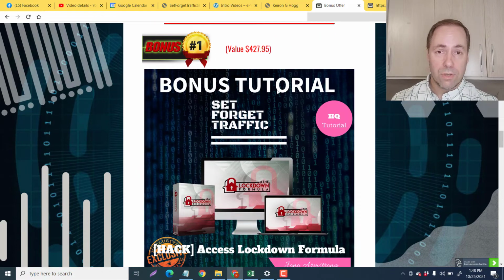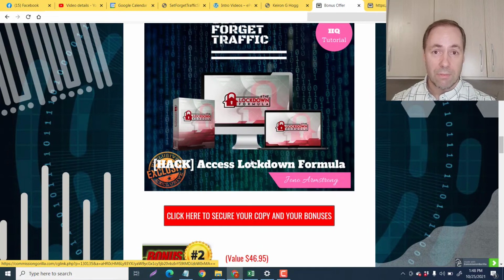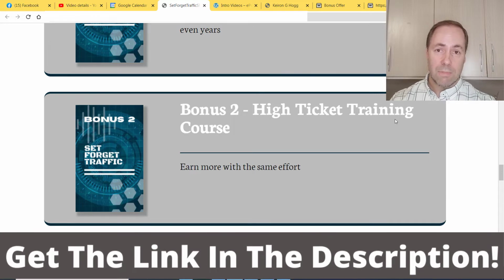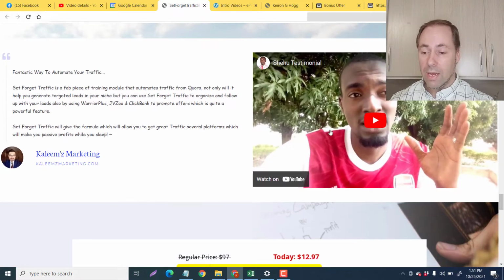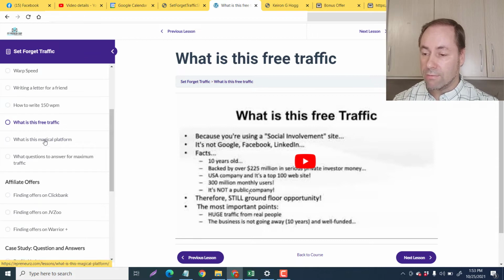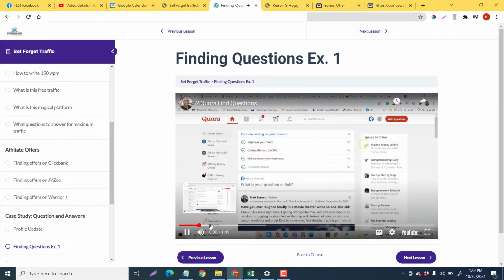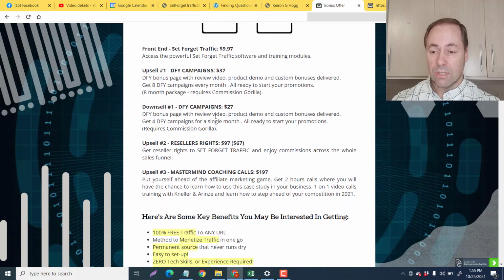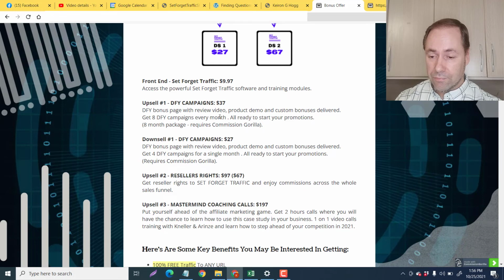Set Forget Traffic Review & Demo 🎁 Get My Exclusive Bonuses 🎁 Watch This Before Buying!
⏲️ Timestamps
0:00 Set Forget Traffic Intro
1:15 Set Forget Traffic Deep Dive
2:28 My Awesome Bonuses
6:14 Set Forget Traffic Sales Page / Vendor Bonuses
7:30 Set Forget Traffic Members Area
10:28 Set Forget Traffic Price & Upsells
12:52 Set Forget Traffic Summary & Wrap Up

Welcome to my Set Forget Traffic Review!

                                                              ⚡  What is  Set Forget Traffic? ⚡

⚡ Discover Our SECRET underground traffic source that SENDS DAILY BUYER TRAFFIC TO ANY URL!

⚡ Set Forget Traffic taps into an often unnoticed traffic source.

⚡ By using the Set Forget Traffic strategy, you will be able to get lots
of traffic which can lead to nice profits.

⚡ If you are struggling to get the kind of traffic you are looking for, watch my Set Forget Traffic Review. It will show you more about this strategy plus you will get all of my amazing bonuses which compliment this Set Forget Traffic product.

                                                     💥 Set Forget Traffic Key Points 💥

💥 100% FREE Traffic To ANY URL
💥 Method to Monetize Traffic in one go
💥 Permanent source that never runs dry
💥 Easy to set-up!
💥 ZERO Tech Skills, or Experience Required!
💥 100% Beginner Friendly
💥 Target a 300 million monthly active users database